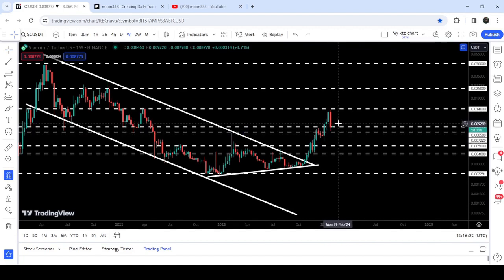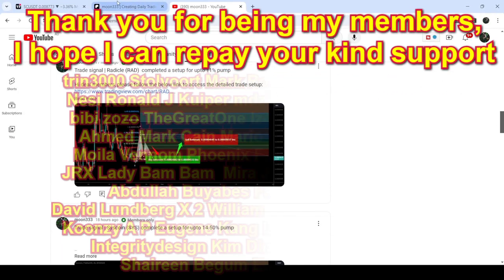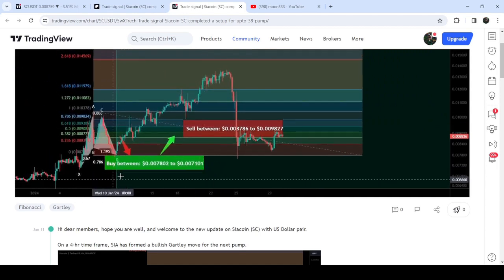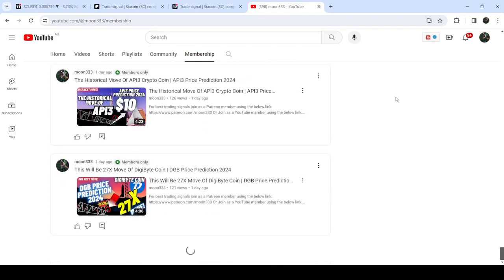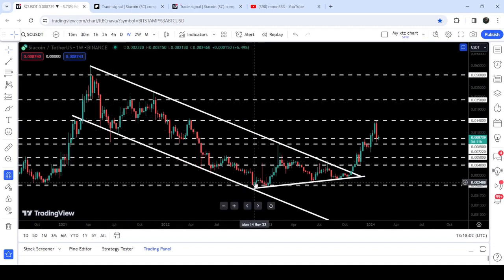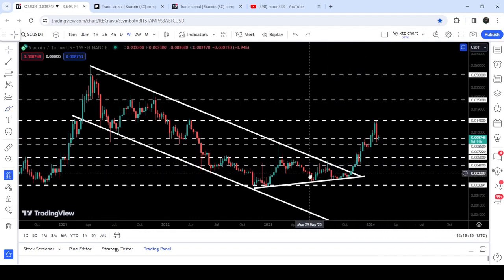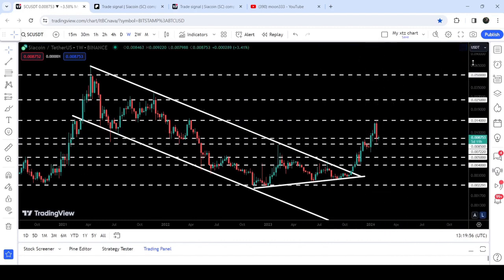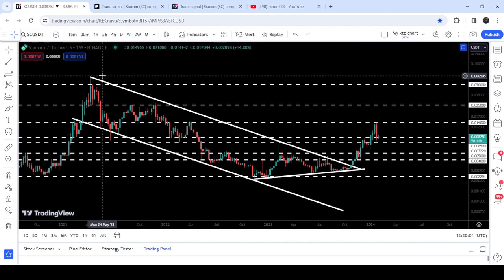Massive Bull Run Of Siacoin | SC Crypto Coin Price Prediction 2024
Or